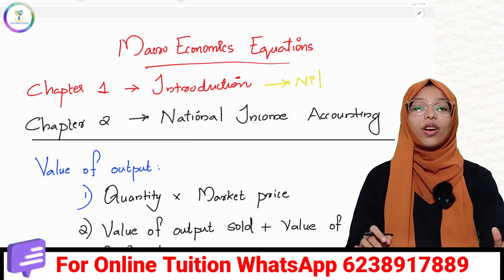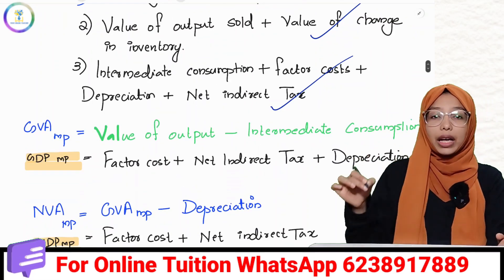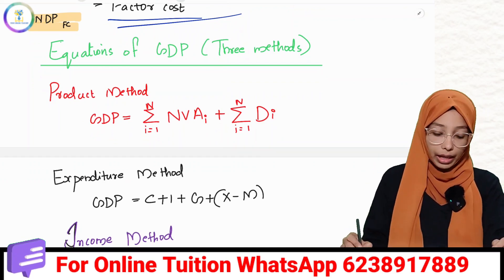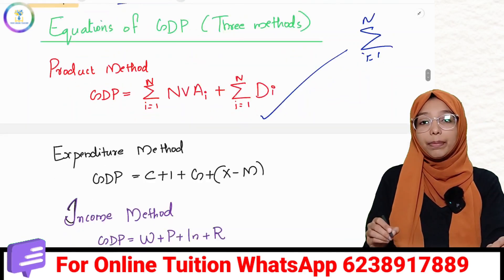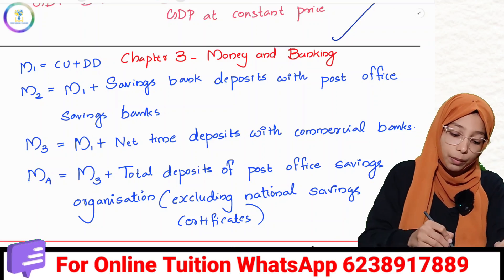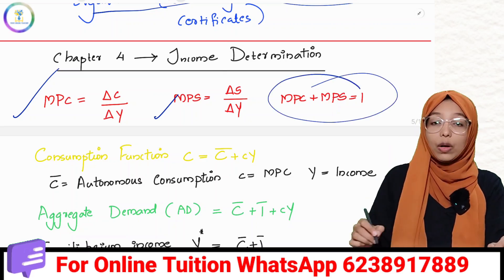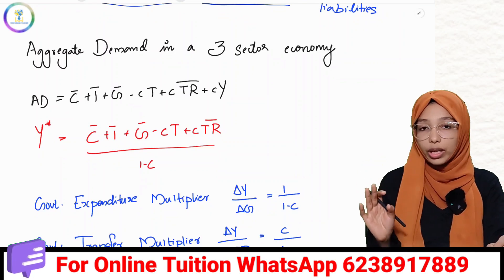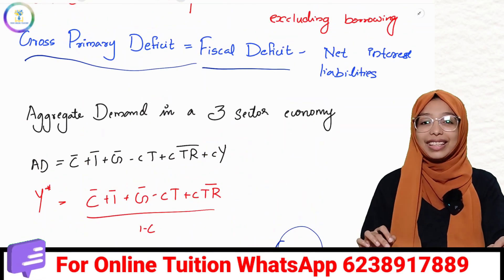💥ഈ EQUATIONS ഉറപ്പായും പഠിക്കണം💥PLUS TWO MACRO ECONOMICS|ALL IMPORTANT EQUATION FOR PUBLIC EXAM 2024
💥ഈ EQUATIONS ഉറപ്പായും പഠിക്കണം💥PLUS TWO MICRO ECONOMICS|ALL IMPORTANT EQUATION FOR PUBLIC EXAM 2024💥വേറെ ഒന്നും പഠിക്കണ്ട💥MOST IMPORTANT QUESTIONS OF MACRO ECONOMICS|PLUS TWO|MAIN EXAM 2024

sure questions
problem and theory
most important
problem answering
In malayalam
12th class economics malayalam
12th class economics in malayalam
12th class economics chapter 2 in malayalam
12th class economics chapter two in malayalam
12th class commerce subjects in malayalam
12th class in malayalam
Plus two commerce subjects tuition in malayalam
12th class commerce subjects tuition in malayalam
government budget
open economy
introduction
market equilibrium
macro economics all important equations